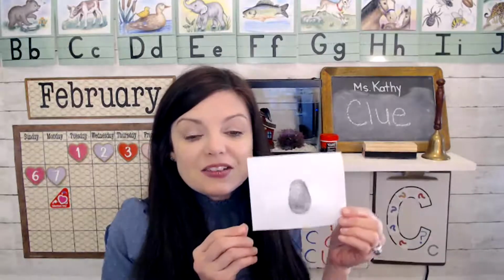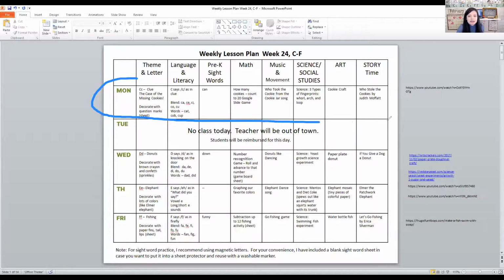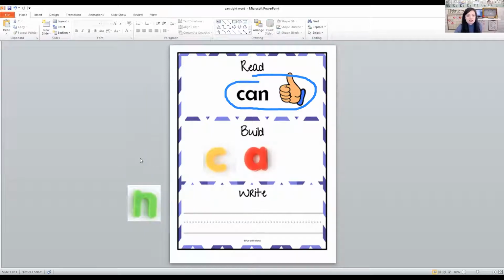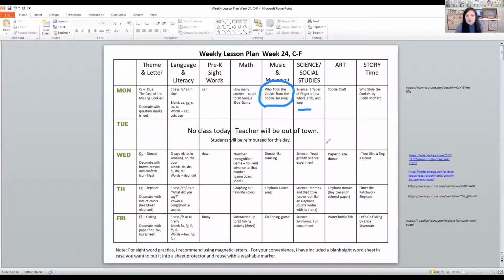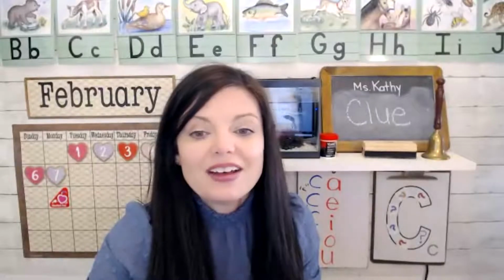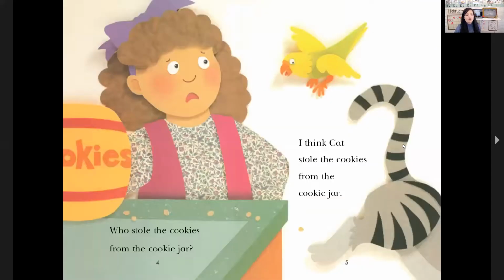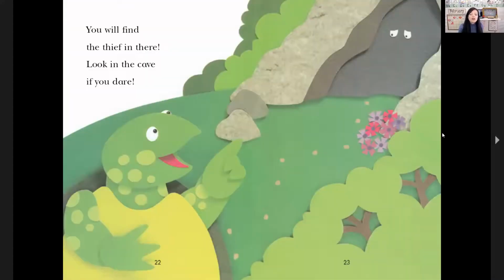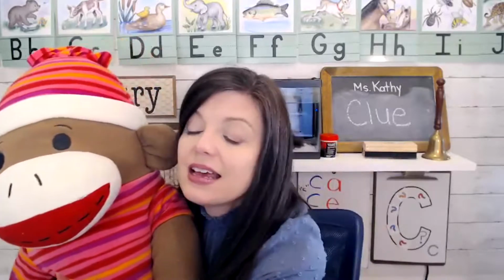C is for Cookie | DAY 106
In this video, I show you some ideas for C is for Clue theme including a cookie craft and fingerprint science idea.  Hide clues around the house.  The free printable is a kathyahutto.com.  (Look for the post with the date of this video.)  ;)

The Weekly Lesson plan and worksheets can be found at kathyahutto.com.